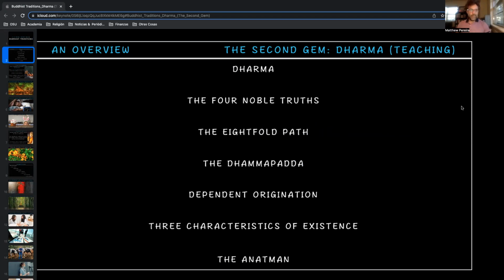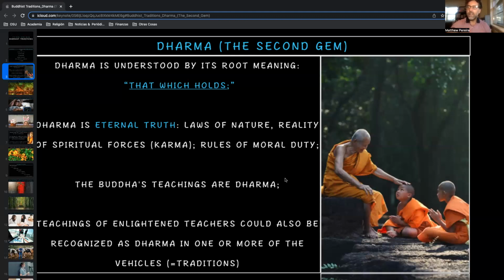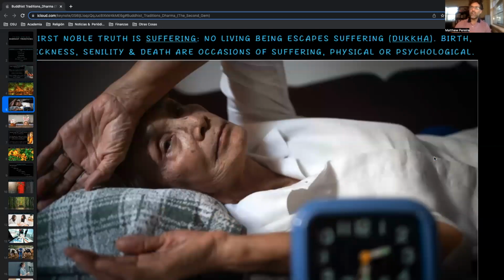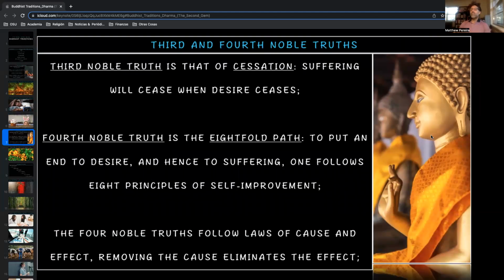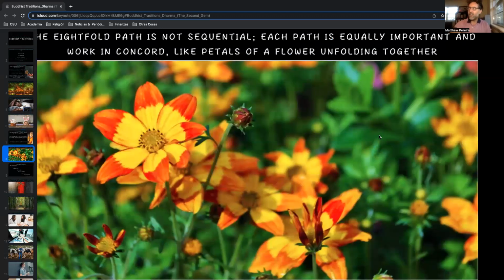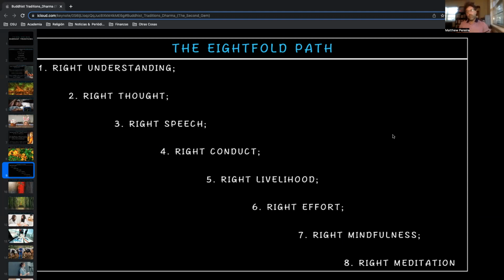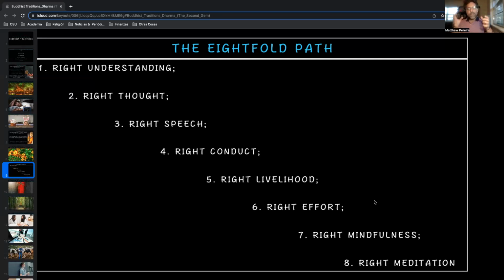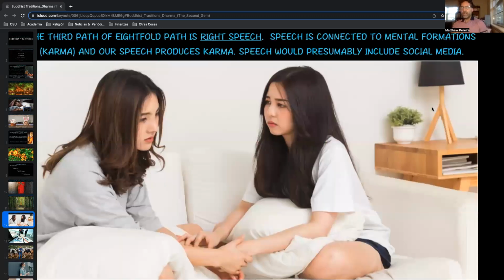Buddhist Traditions Second Gem Dharma Part 1